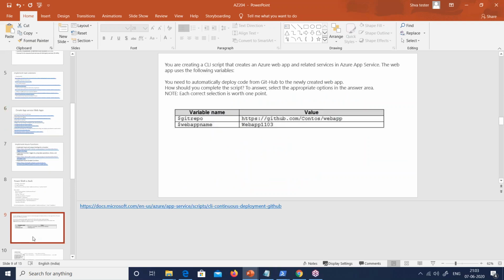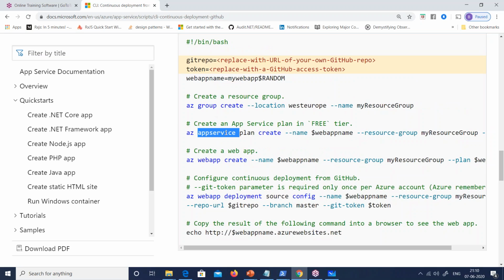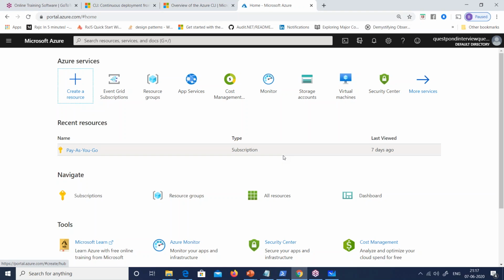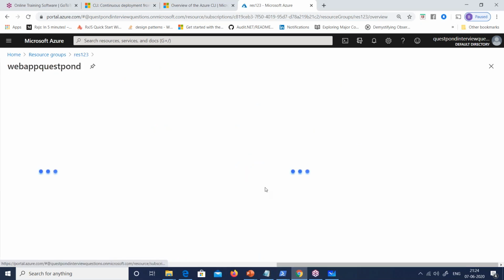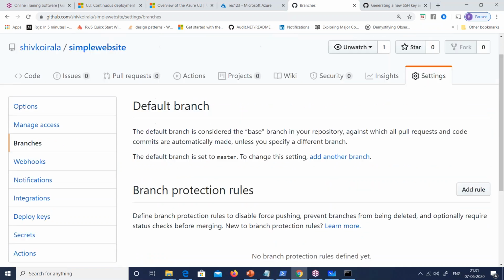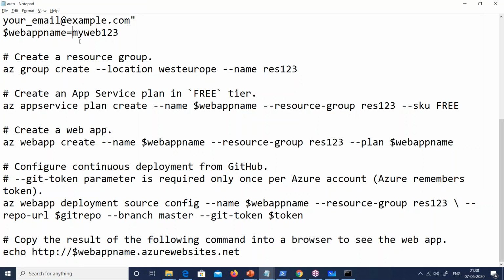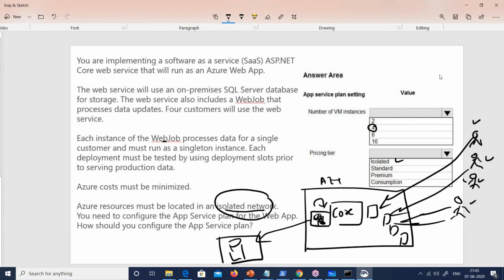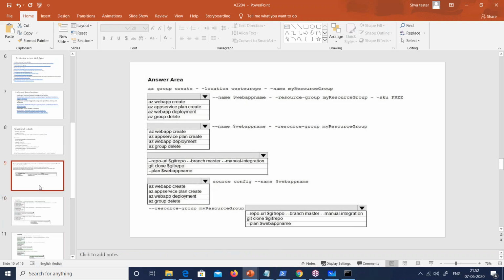Lab 3 App Service & GIT automation using power shell 07 June 2020